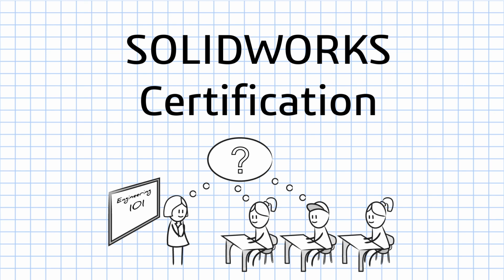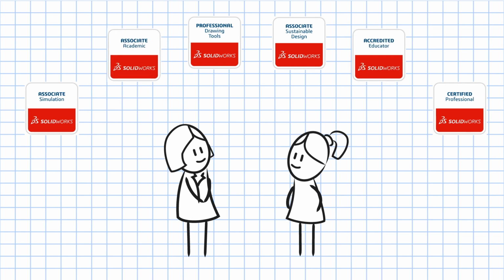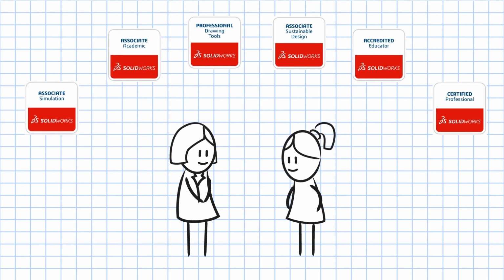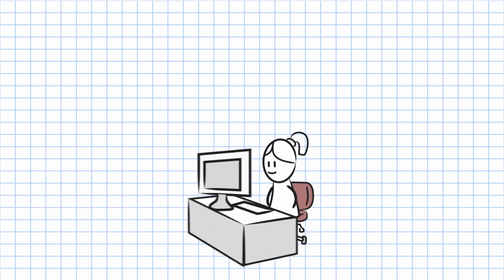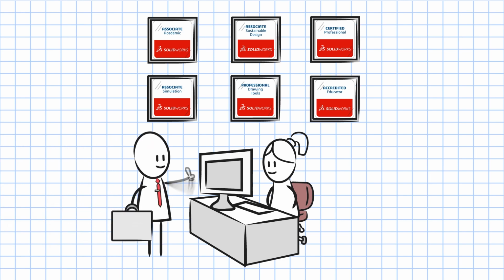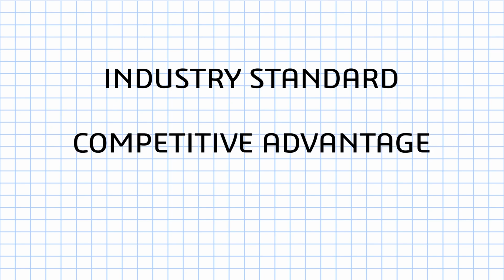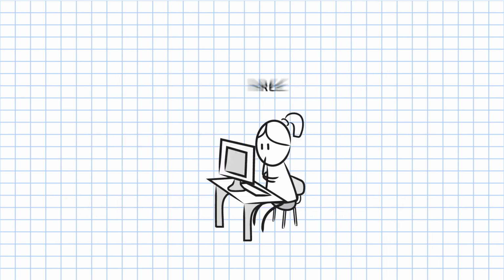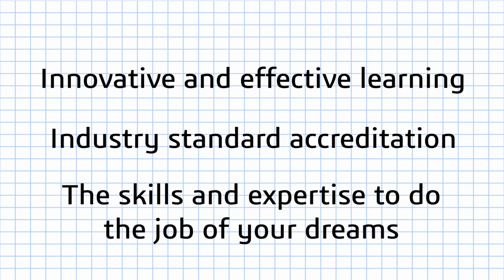Fundamentals of SOLIDWORKS Certification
How do you prove your proficiency and knowledge of SOLIDWORKS®? Watch the video now to learn how SOLIDWORKS Certification helps you showcase your expertise to the SOLIDWORKS community.